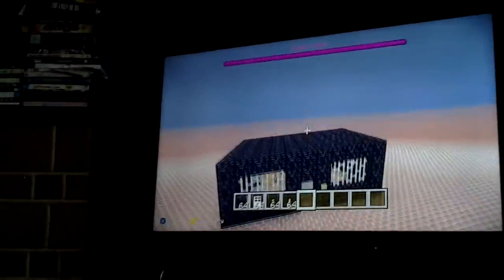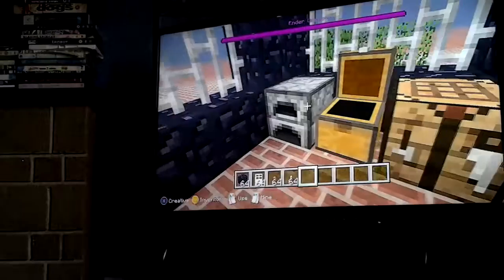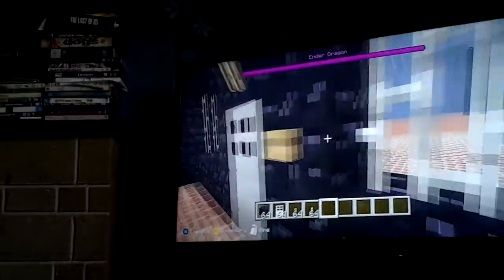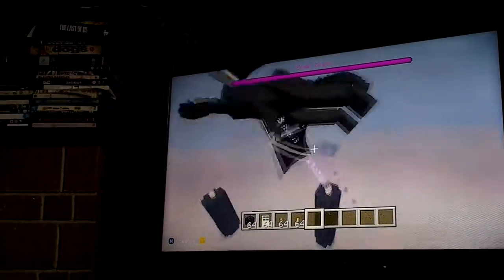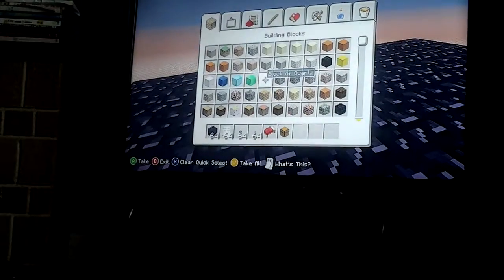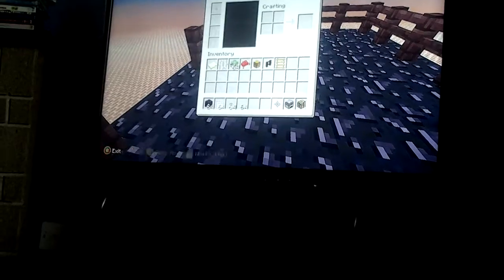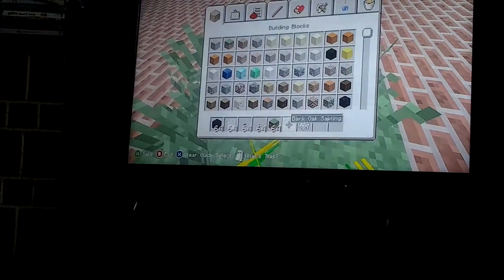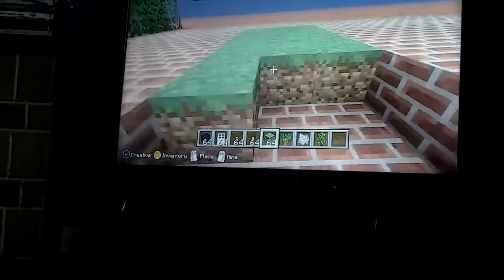Outdoor upstairs|Making your own tutorail map#2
Planting some tree's.Never know when a bit more wood could come in handy.